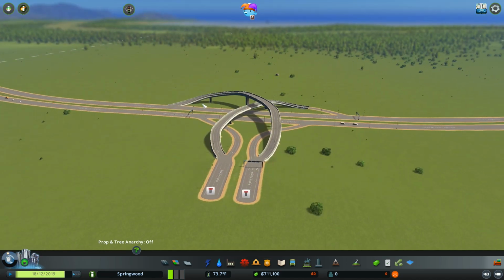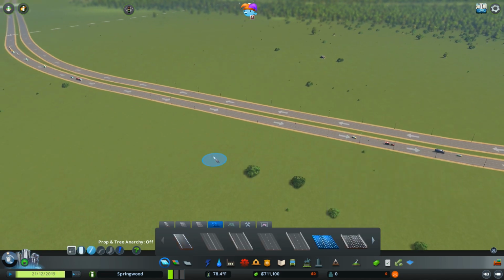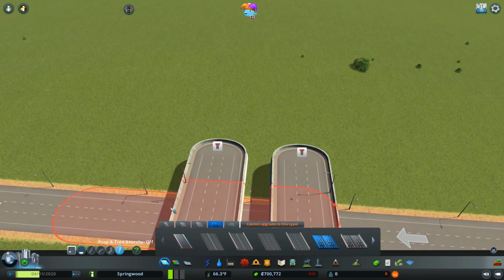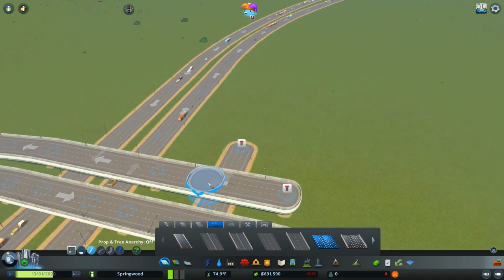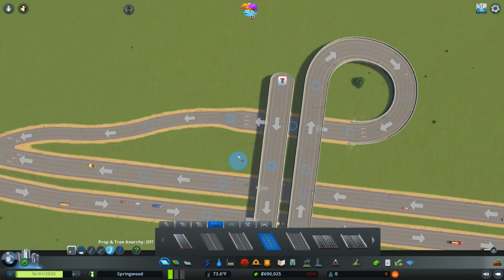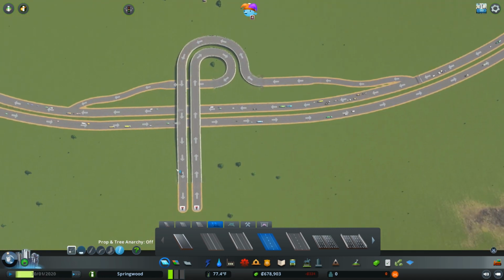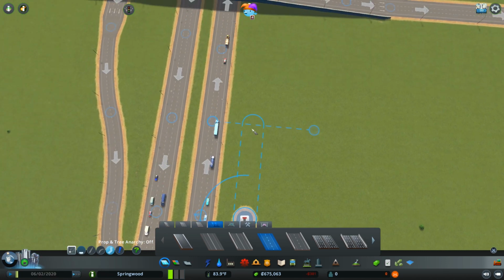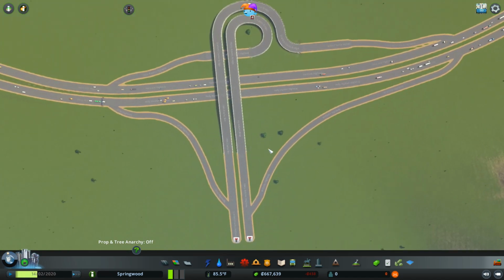How To Build A Trumpet Interchange With No Mods (PC, XBOX, PS4) | Cities: Skylines Tutorial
Today we're looking an alternative way you can switch your traffic direction on the highways using a really simple to build Trumpet Interchange. Let me know if you guys want to see more interchange tutorials!